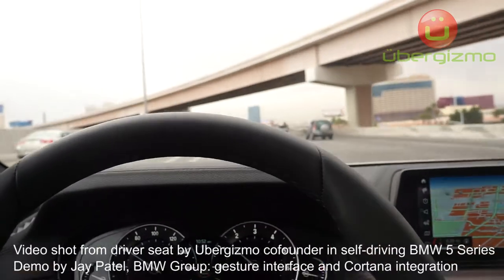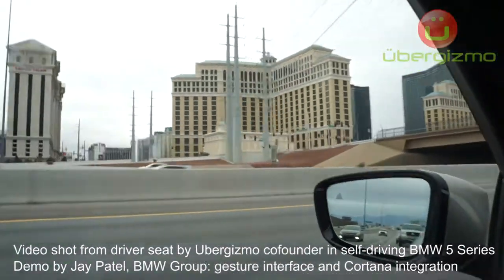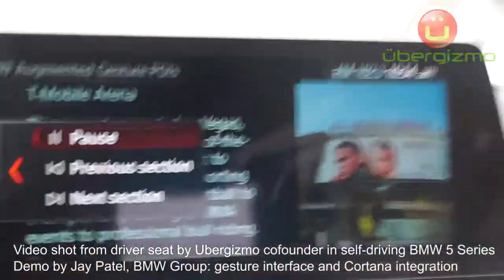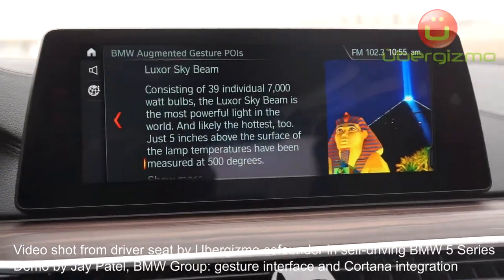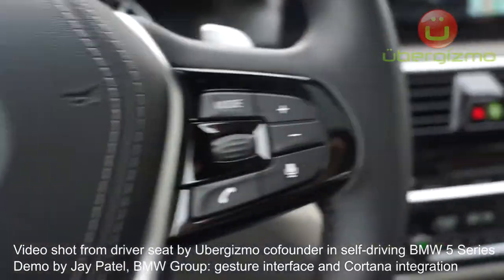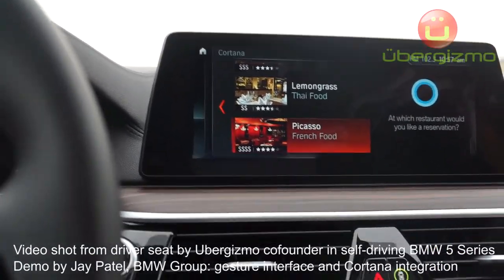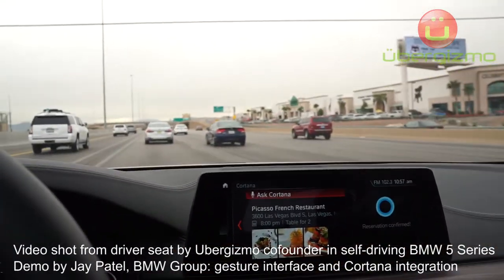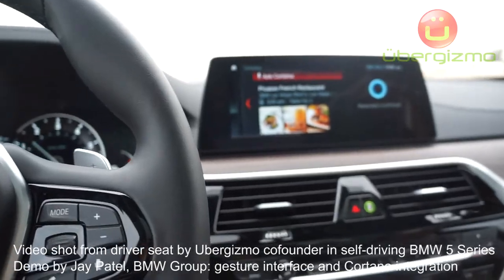BMW 5 series Self Driving and Cortana Demo CES 2017